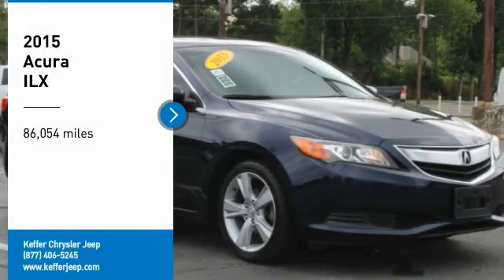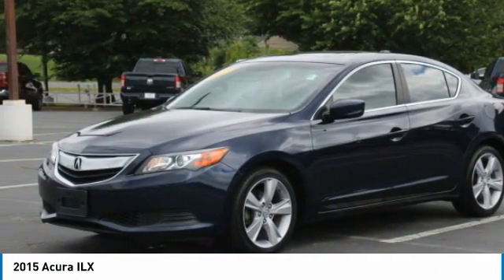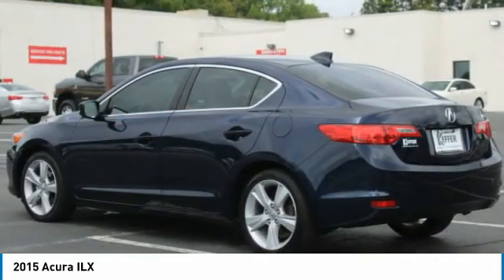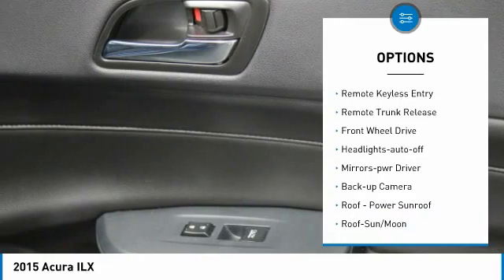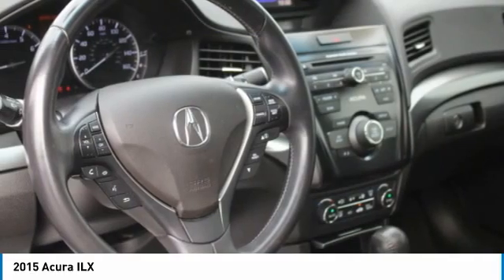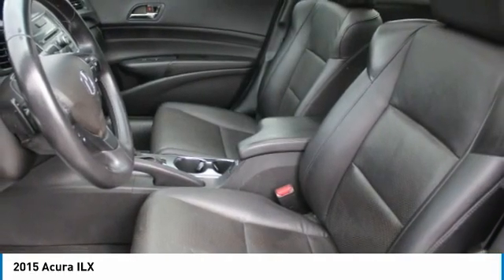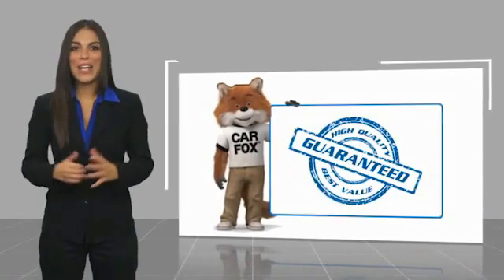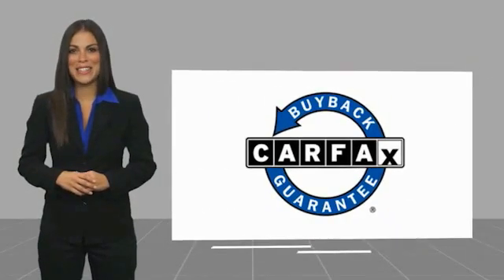2015 Acura ILX Charlotte NC J218076A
2015 Acura ILX

WELCOME TO KEFFER COUNTRY! Fathom Blue Pearl 2015 Acura ILX 2.0L FWD 5-Speed Automatic 2.0L I4 SOHC i-VTECbrbrRecent Arrival! 24/35 City/Highway MPGbrbrAwards:br  * 2015 IIHS Top Safety Pick+ (When equipped with optional front crash protection)br*Insurance Institute for Highway Safety.brbrbrReviews:br  * If you want a bit more sophistication and a more status-conscious brand, but without spending a lot of money, the 2015 Acura ILX may be right up your alley. The 6-speed manual-transmission model comes with a bigger, more powerful engine, turning the ILX into a compelling luxury sports sedan. Source: KBB.combr  * Generous number of standard features; balanced approach to ride quality and handling ability. Source: Edmundsbr  * The 2015 Acura ILX features classic sport sedan proportions- an elongated hood with a short rear deck. An upward-sweeping character line stretches from the front fender to the muscular haunch. 17 aluminum alloy wheels are standard on all models and complete the sporting look. Choose from 2 different engines including the 2.0L i-VTEC 4-cylinder with EPA ratings of 24 MPG city and 35hwy. The other is the 201hp i-VTEC 4-cylinder providing 22 MPG city and 31hwy. The sophistication of the ILX interior begins with the plush feel of the seats which feature leather trim and breathable perforated leather on both front and rear seating surfaces. Leather-equipped models have dual-level heaters for cold days and feature 8-way power adjustable driver's seat. All models are equipped with a multi-view rear camera that automatically gives you a choice of three different images of the area behind the vehicle when reverse is engaged. The 5-inch full color display also shows you other things such as detailed audio info, contact listings through your Bluetooth pair device, and SMS messages text messaging feature which allows you to reply to incoming messages. The available Acura/ELS Surround Premium Audio System which was co-designed with Grammy award-winning recording engineer and producer Elliot Scheiner fills the car with surround sound from its 10 speakers from any stereo digital source. The centerpiece of the Technology Package, the Acura Navigation System, in conjunction with AcuraLink provides navigation on an 8-inch screen, mounted high in the center control panel for easy visibility. Additional features include Zagat Survey ratings and reviews and AcuraLink Real-Time Traffic and AcuraLink Real-Time Weather. Source: The Manufacturer Summary